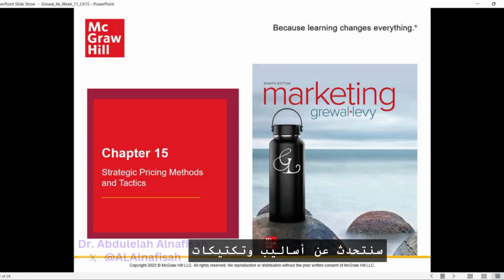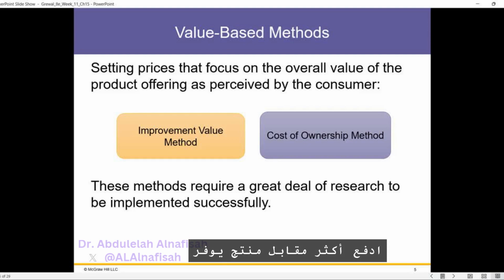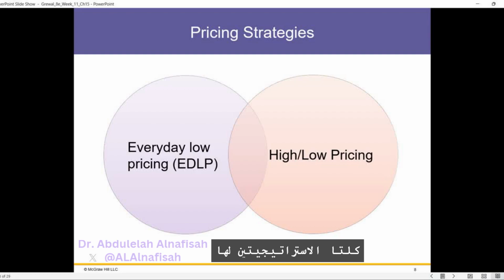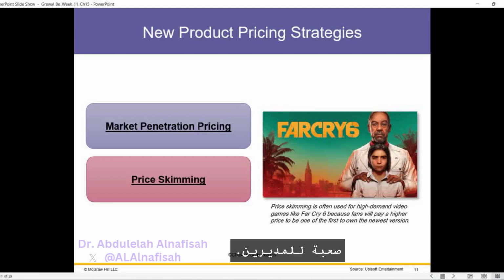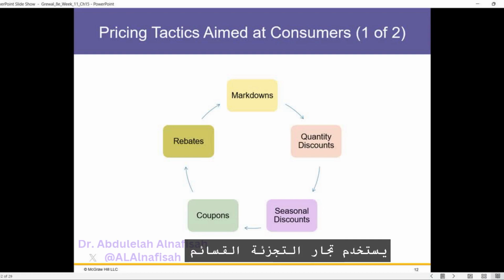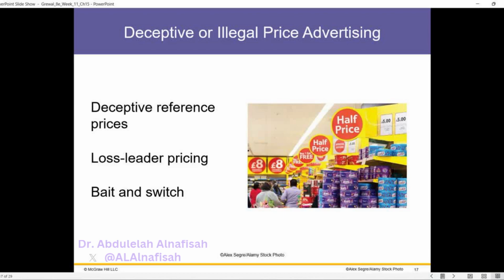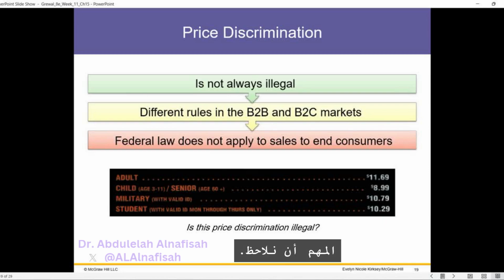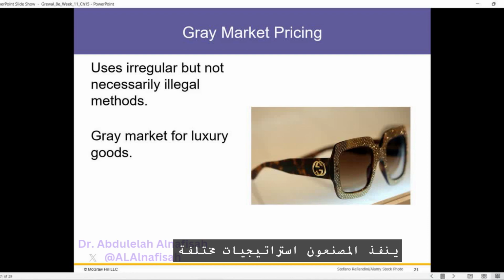الأساليب والتكتيكات الاستراتيجية في التسعير- الفصل 15- Strategic Pricin Methods and Tactics- chapter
اكتشف أسرار التسعير الناجح من خلال هذا الدليل الشامل. الأساليب والتكتيكات الاستراتيجية في التسعير. ستتعلم في هذا الفصل التسعير على أساس التكلفة، والتسعير على أساس المنافسة، والتسعير على أساس القيمة لاكتشاف الإستراتيجية التي تناسب عملك بشكل أفضل. تعرف على الأساليب المبتكرة مثل التسعير اليومي المنخفض والتسعير المرتفع أو المنخفض، واستكشف أساليب التسعير الفعالة مثل تخفيضات الأسعار، وخصومات الكمية، وتجميع الأسعار. فهم أهمية الأسعار المرجعية، والتنقل بين استراتيجيات تسعير المنتجات الجديدة، والبقاء على الجانب الصحيح من القانون من خلال الحصول على رؤى حول لوائح التسعير. سواء كنت رائد أعمال متمرسًا أو بدأت للتو، أتقن فن التسعير لتحقيق الأرباح وإسعاد العملاء.

Unlock the secrets of successful pricing with my comprehensive guide to Strategic Pricing Methods and Tactics. In this chapter you learn cost-based pricing, competition-based pricing, and value-based pricing to discover which strategy suits your business best. Learn about innovative approaches like Everyday Low Pricing and High or Low Pricing, and explore effective pricing tactics such as markdowns, quantity discounts, and price bundling. Understand the importance of reference prices, navigate new product pricing strategies, and stay on the right side of the law with insights into pricing regulations. Whether you're a seasoned entrepreneur or just starting, master the art of pricing to drive profits and delight customers.